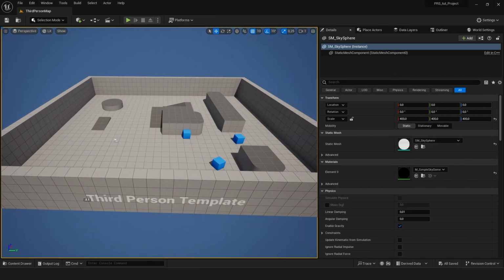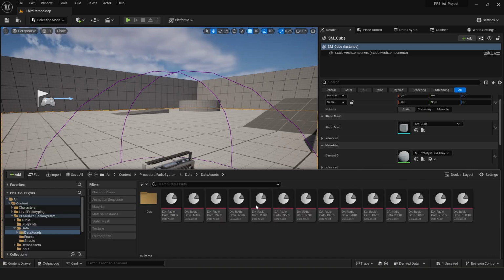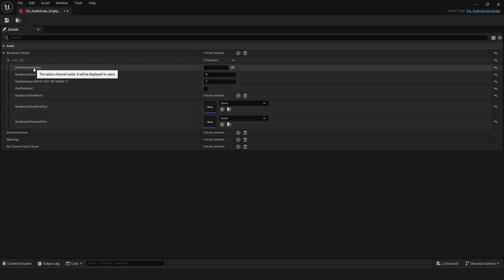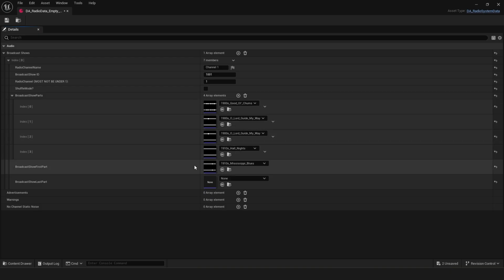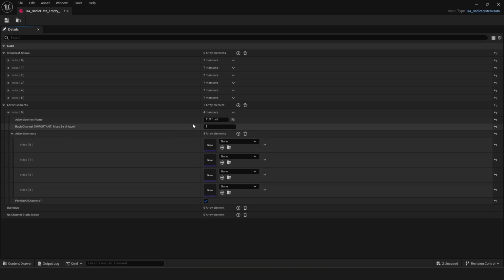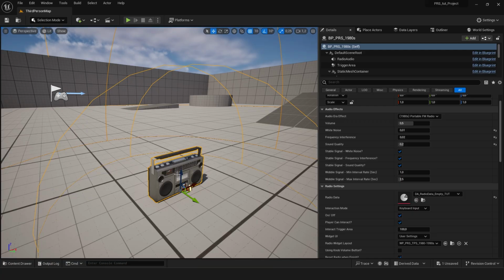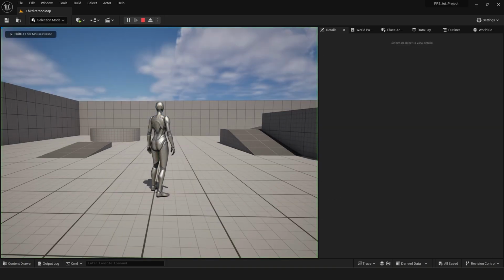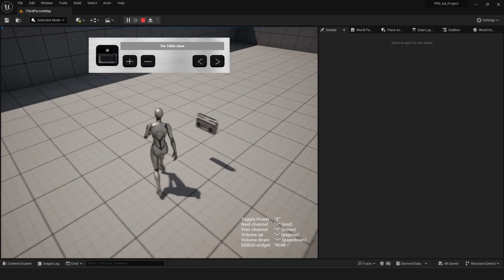Procedural Radio System | Quick Setup Guide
This tutorial shows how to set up and customize the Procedural Radio System in Unreal Engine.